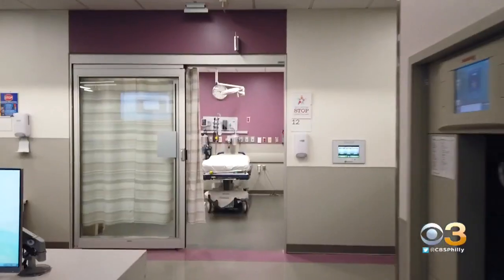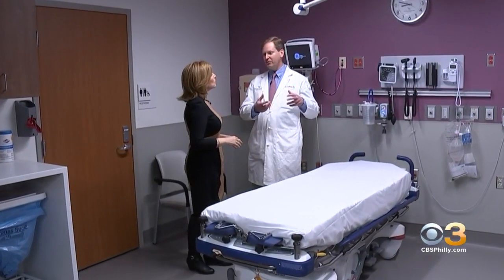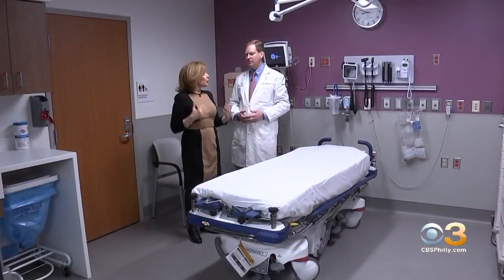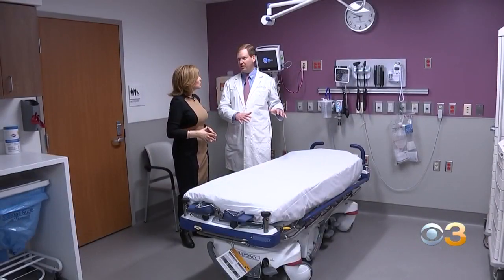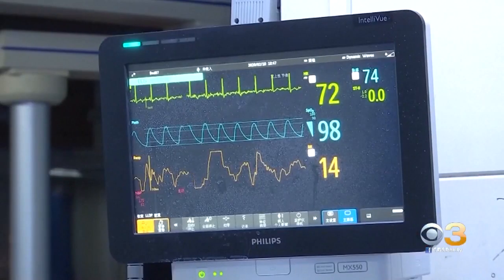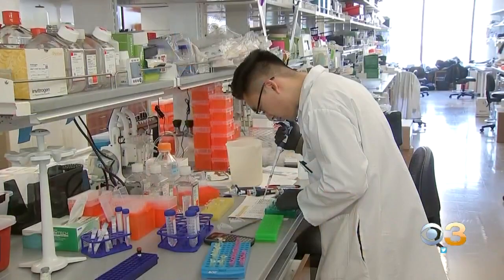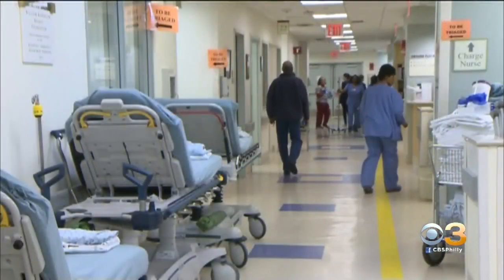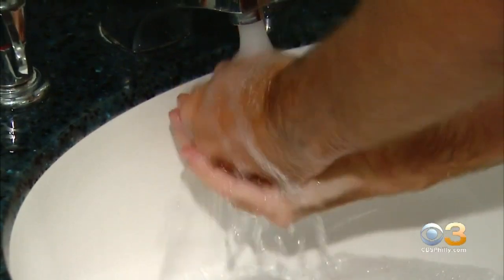Hospitals In Delaware Valley Gearing Up For Potential Surge Of Coronavirus Patients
Stephanie Stahl reports.